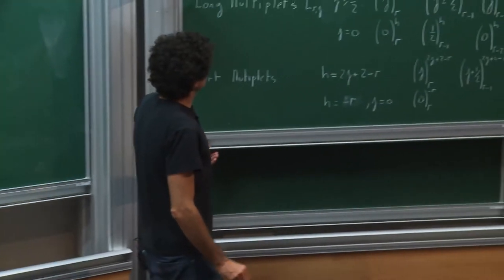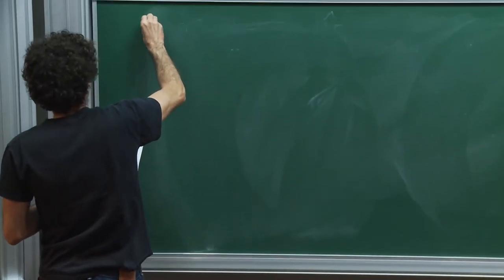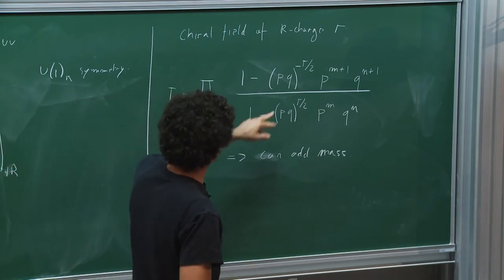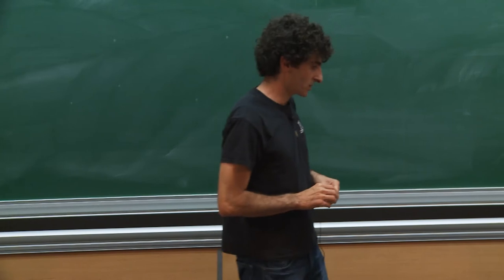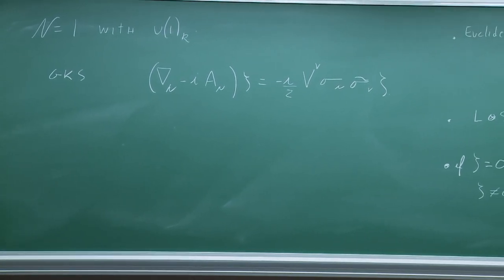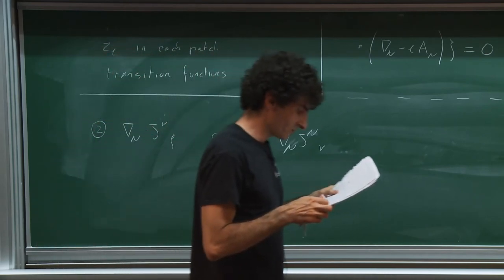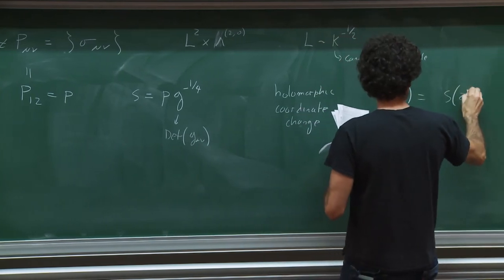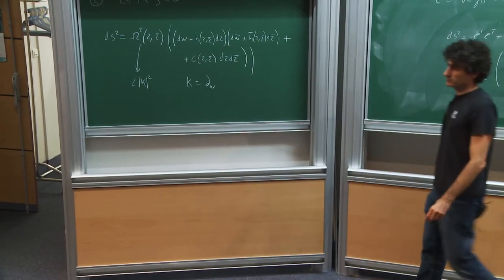Guido FESTUCCIA - 4/5 Curved-space supersymmetry